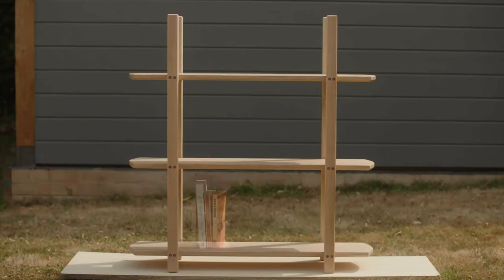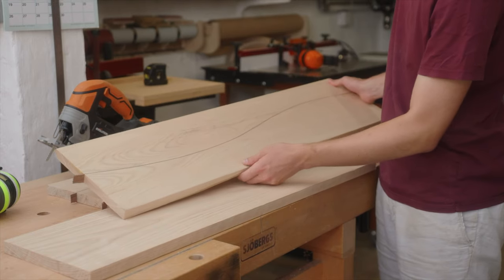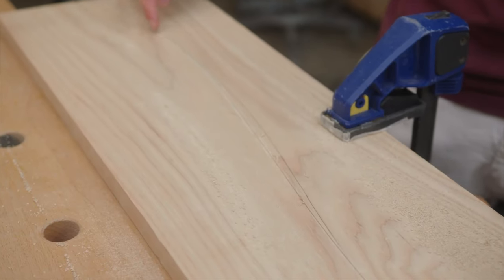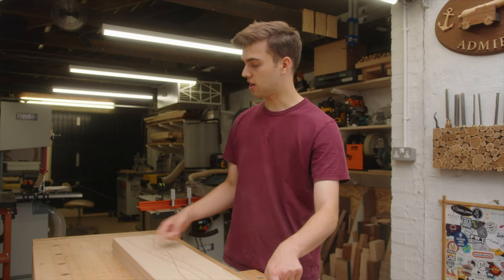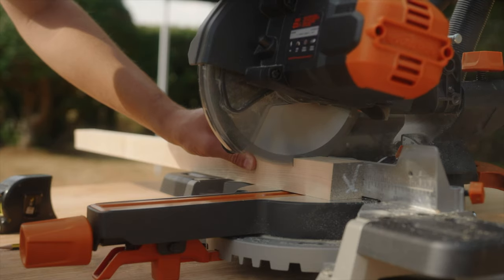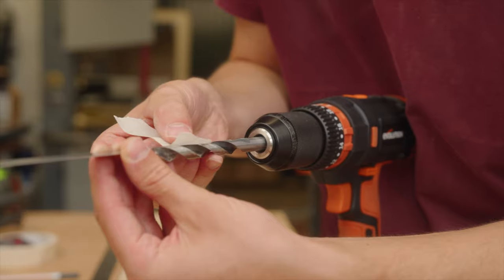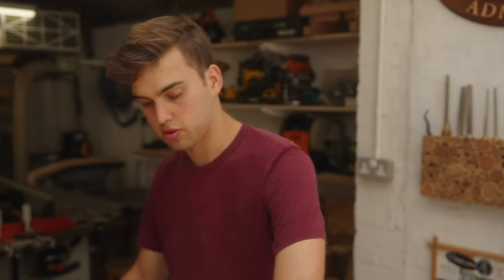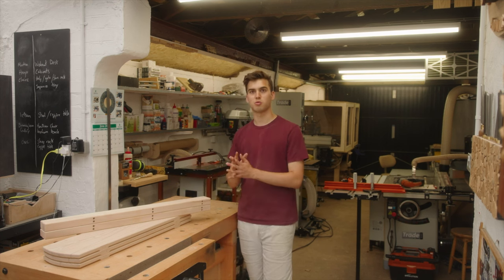Fine Woodworking For Beginners! Step By Step Guide To Building A Contemporary Inlaid Bookshelf!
Hobbyist and Beginner Woodworkers Can Make Fine Furniture!

In this video I will teach you how to make a Japanese inspired book shelf or shelving unit! It has protruding legs, dowel joinery, curved shelf ends and string inlay shelves cut with a jigsaw! This floor standing book shelf fits perfectly in a contemporary, modern home.

This beginner project is made from ash and walnut and you don't need a lot of tools to make it, it's a minimum tools project and I give you alternative tool options throughout the video if you don't have a particular one. This video is a very in-depth guide going through every step of the build so that you can make it yourself. You don't need years of experience this is a great starter project for any woodworker.

(Please use my link when purchasing items from Axminster Tools)
Materials:
(Shelves x3) 22cm width x 90cm length x 2.5cm thickness
(Legs x4) 3.5cm width x 3.5cm thickness x 100cm length
(contrasting veneer) 1.5mm thickness x 120cm length x 15cm width

Tools:
Jigsaw
Drill
Mitresaw
Orbital sander
Tape measure, pencil and ruler

Machinery used: Power tool alternatives, mentioned in the video
(Planer thicknesses, Table saw, Bandsaw, Belt sander and Router)
Video Chapters:
00:00 Intro
00:43 Making Book Shelves
01:44 How To Inlay Shelves
06:11 Cutting Curves With Jigsaw
07:08 Making Furniture Legs
08:40 Screw And Plug Joinery
13:30 Assembling The Book Shelf
15:55 Finishing The Book Shelf